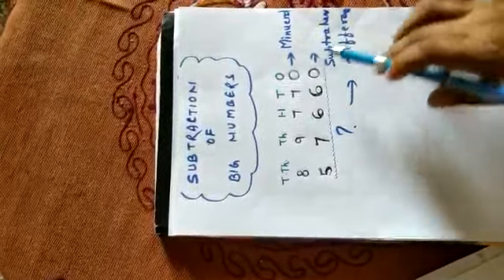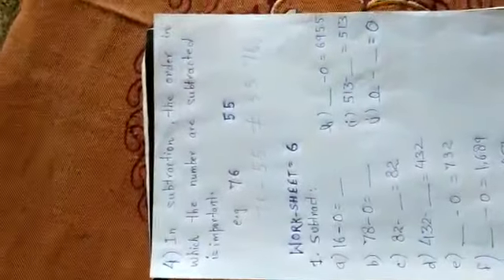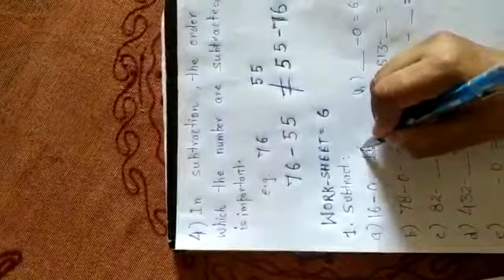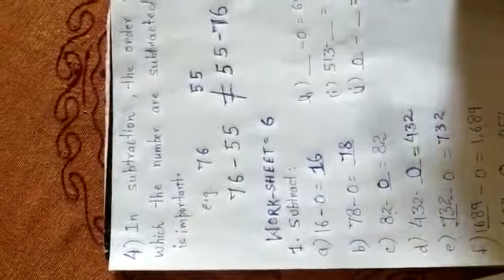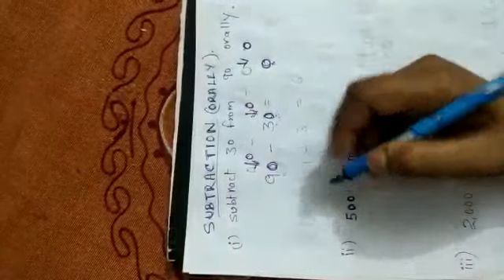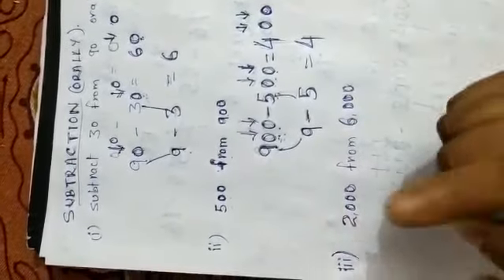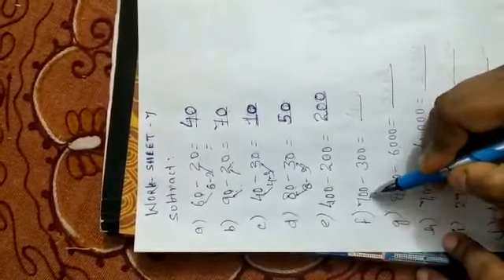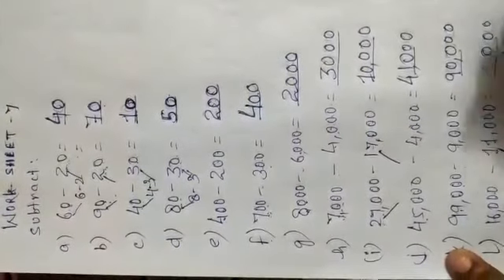Class IV - Mathematics - Addition and Subtraction(Work Sheet 6 & 7) By Mrs. Bulbul Sen Gupta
chapter-2, Work sheet -6,7 explanation (subtraction)